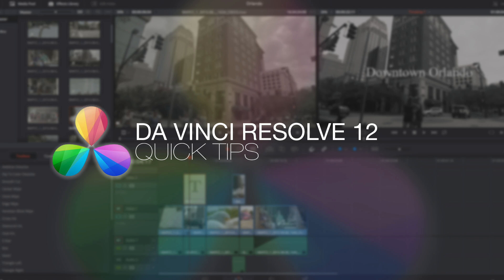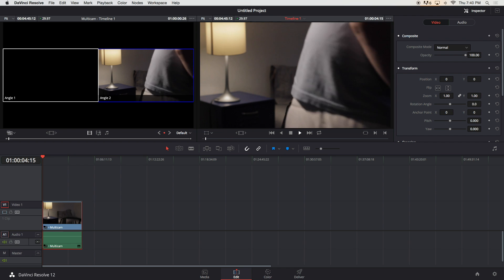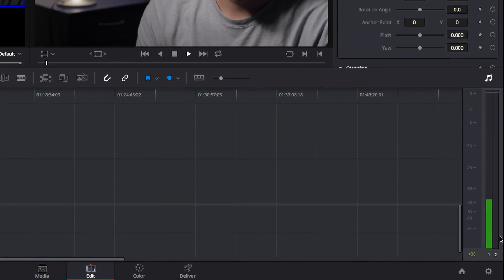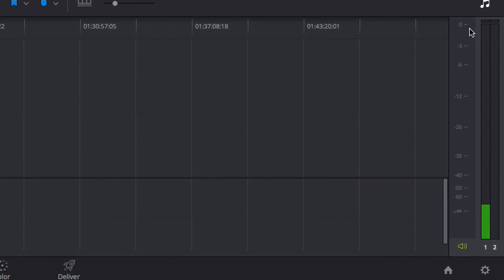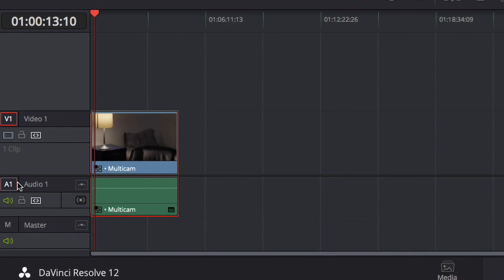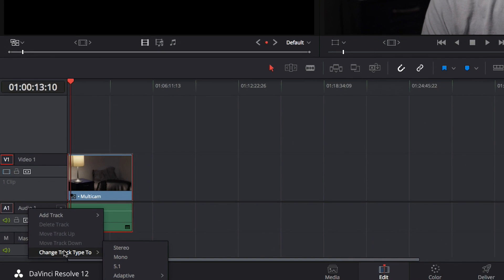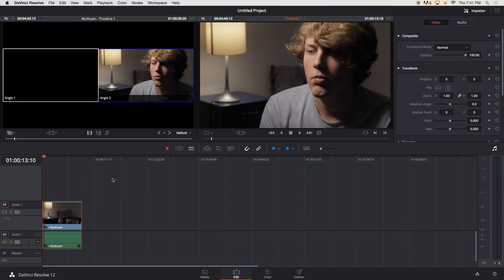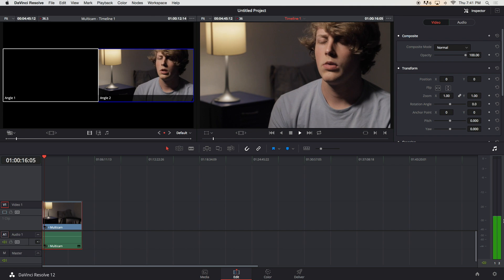DaVinci Resolve 12 Lite Quick Tip: Stereo Track to Mono Track